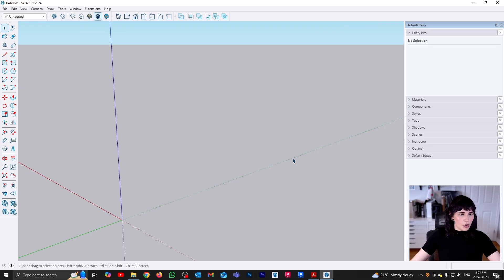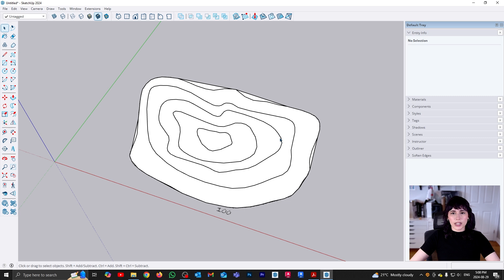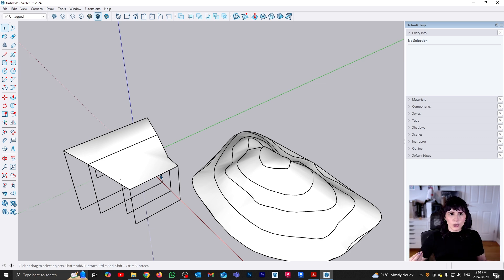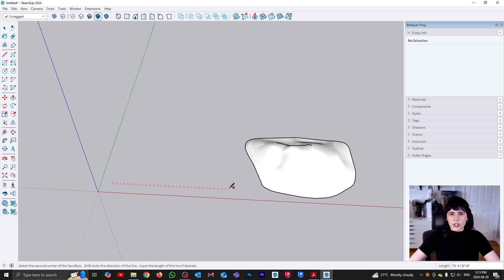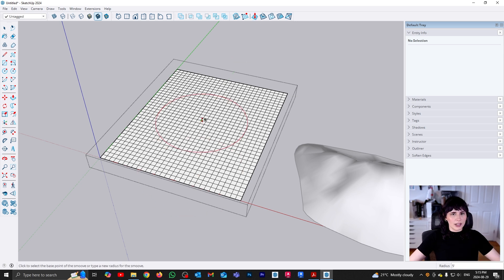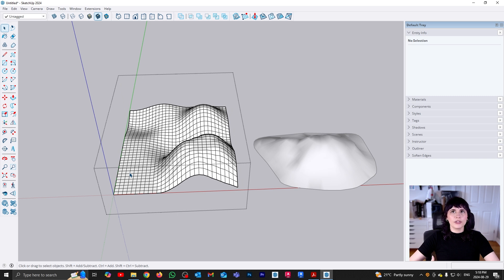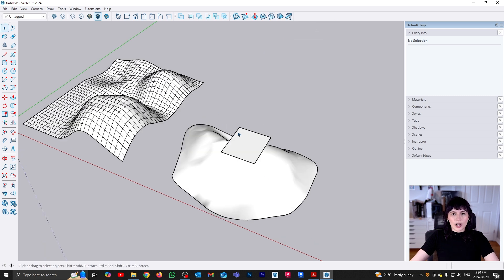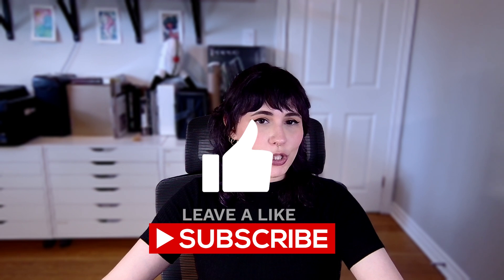Sketchup - Everything you need to know about Sandbox Tools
In this video we'll discuss Sketchup Sandbox Tools, which allows us to create and edit meshes. This set of tools might have a limited use in the context of interior design, but they're pretty cool nonetheless.

You'll learn the 2 different way to create meshes, as well as all the ways they can be edited, smoove being the must fun one!

TIMESTAMPS:
0:00 - Intro
0:15 - Sanbox tool bar
0:48 - Create mesh from contours
2:57 - Limitations of contours
4:26 - Create mesh from scratch
5:37 - Smoove
9:48 - Stamp
10:41 - Drape
11:10 - Add detail & flip edge
12:23 - Outro